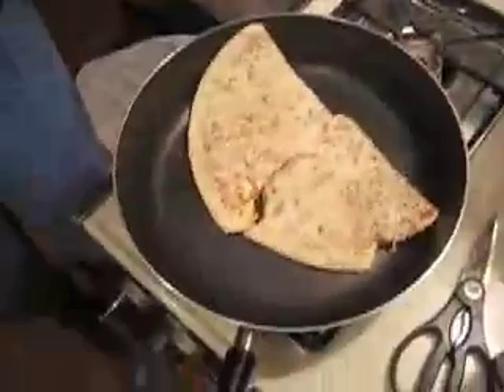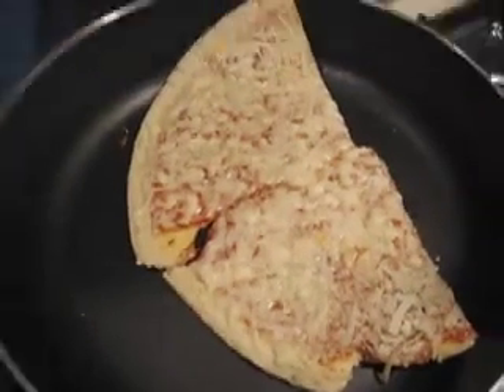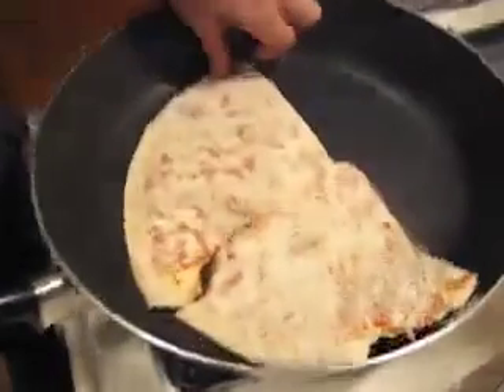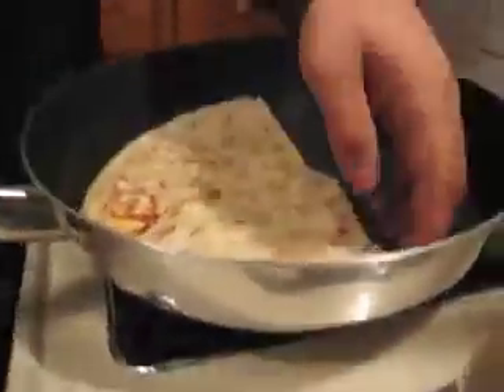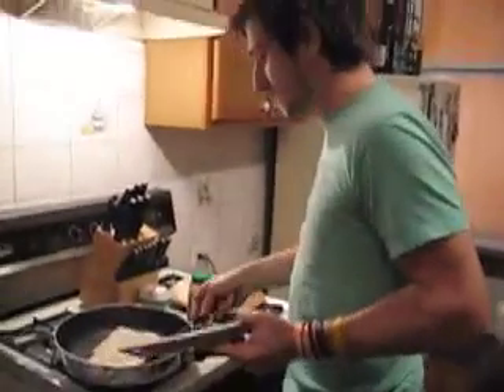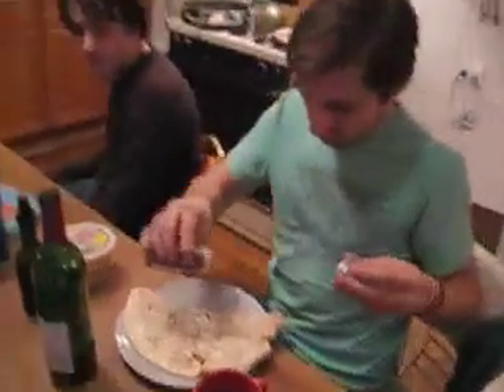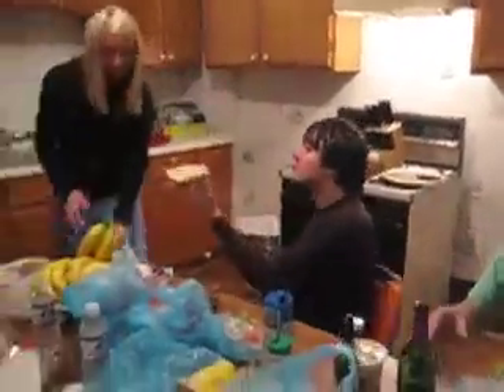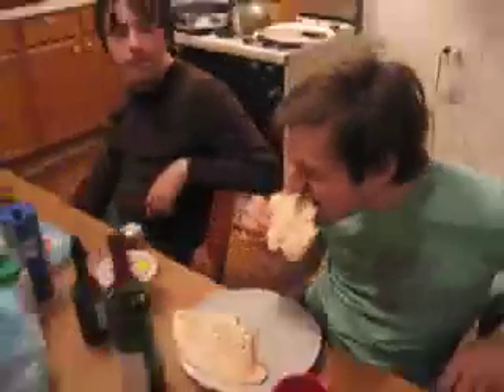Boo Hoo Oven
Snow. Broken Oven. Pan Pizza.